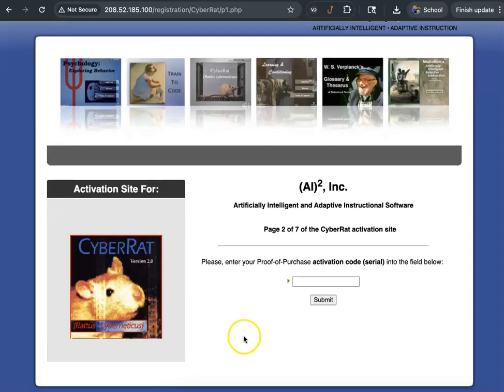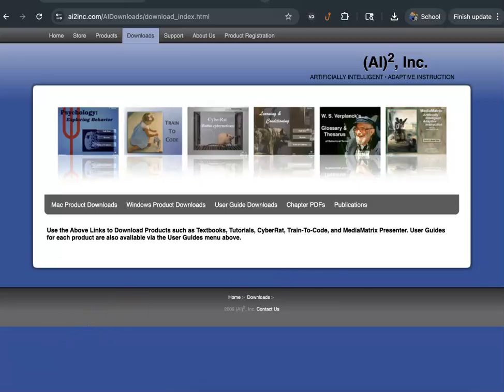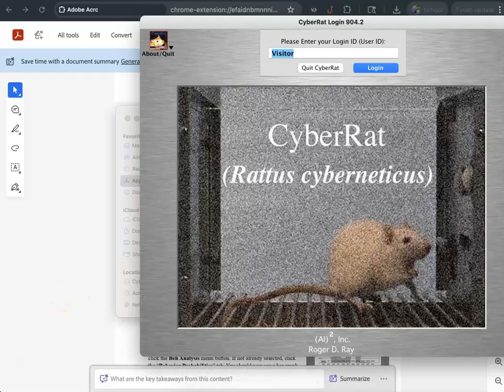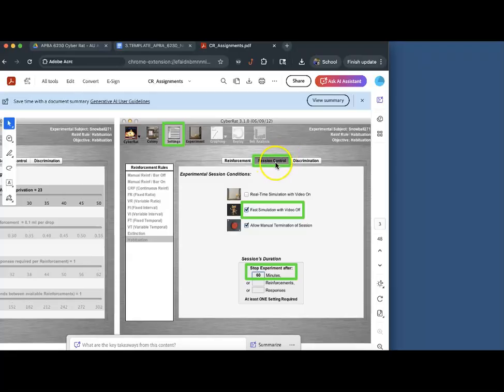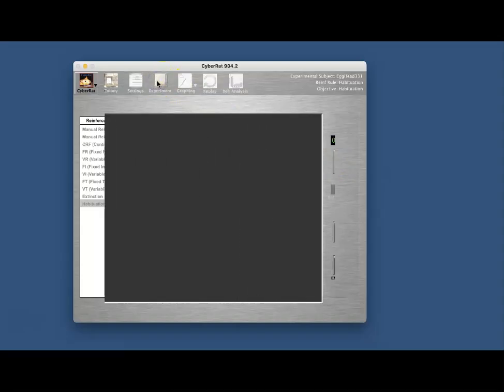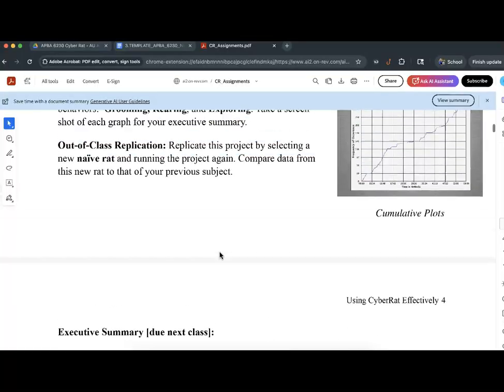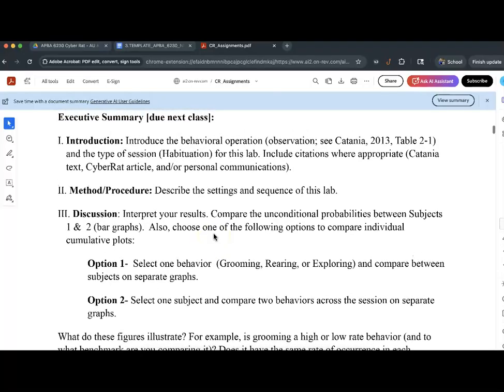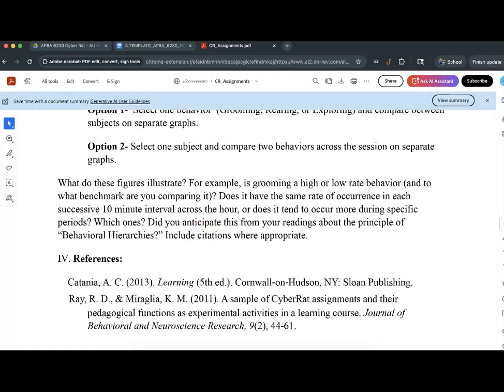CyberRat 1 Observation